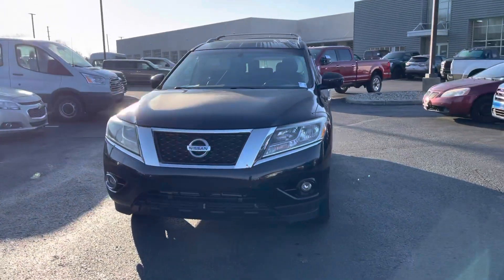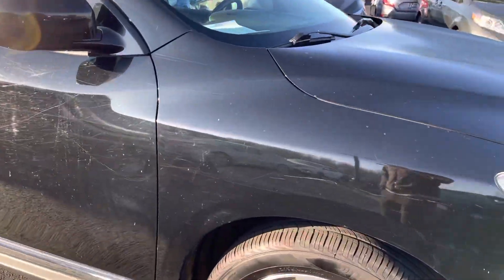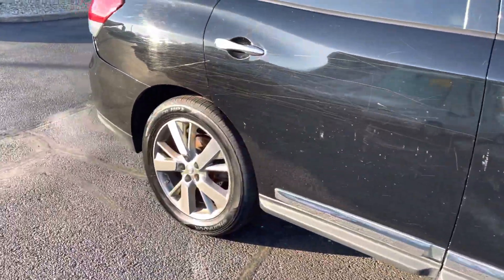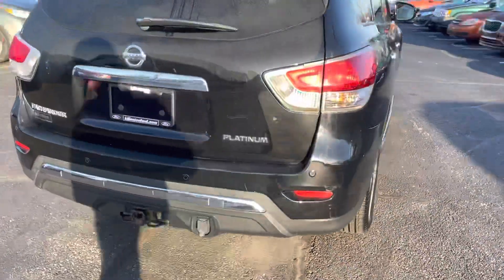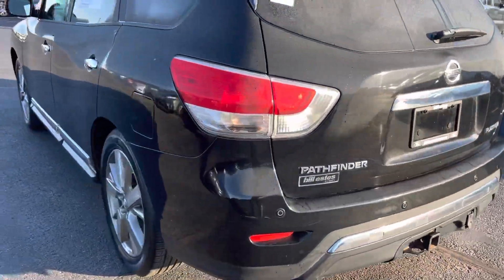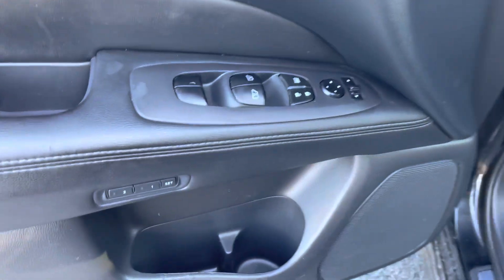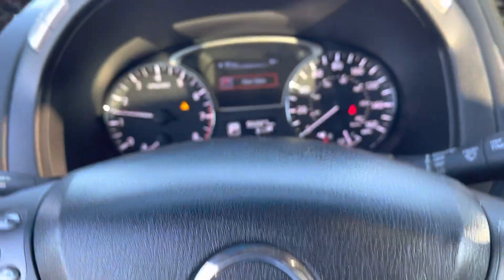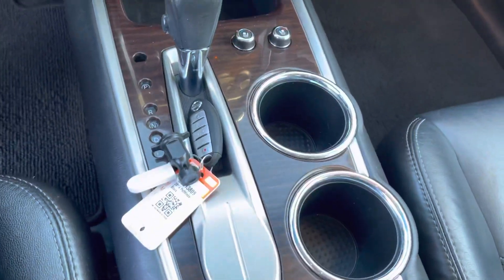2014 Nissan Pathfinder